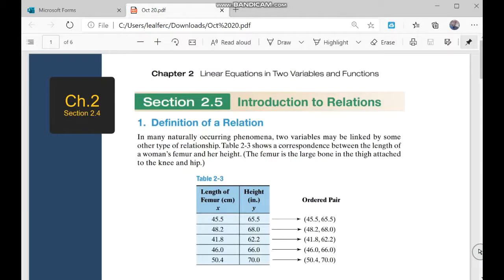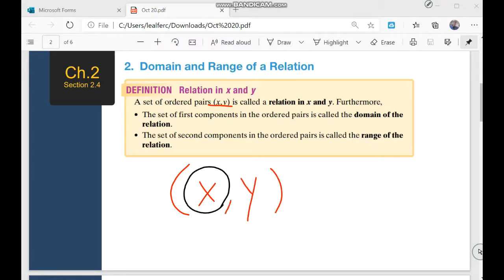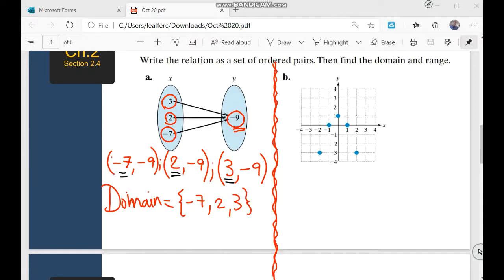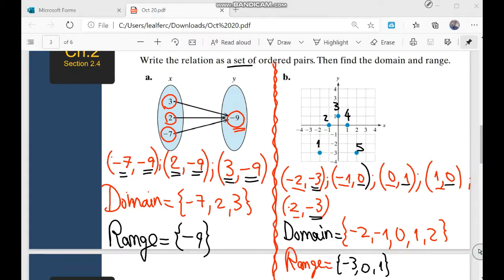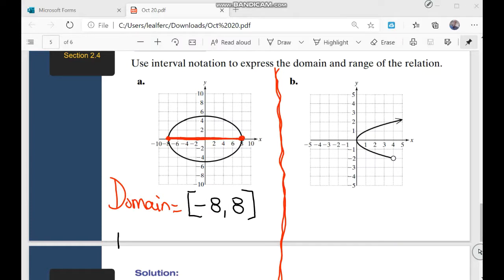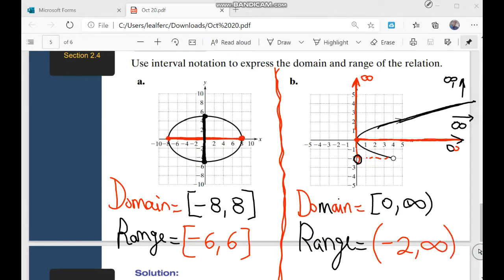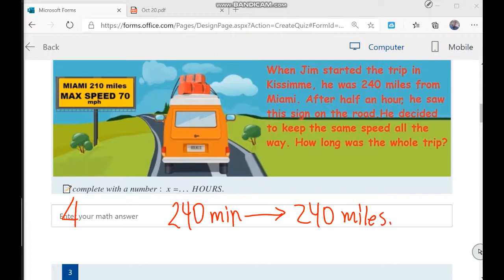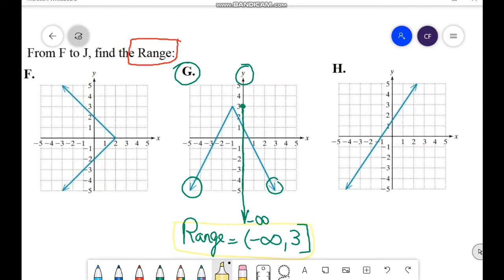Oct 20 MCR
Relations, Domain and Range.